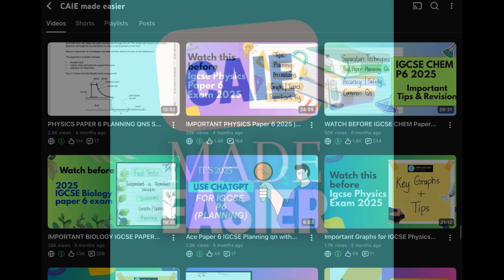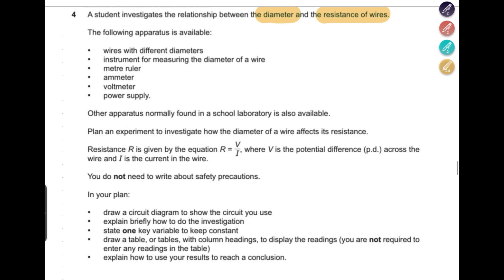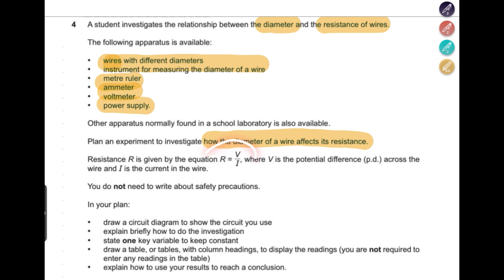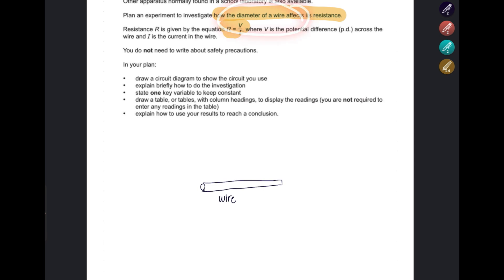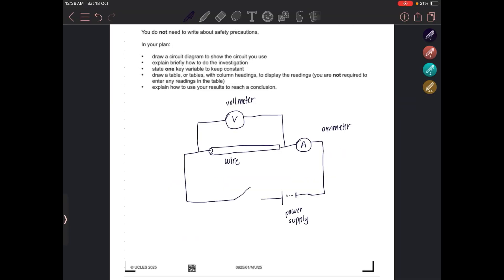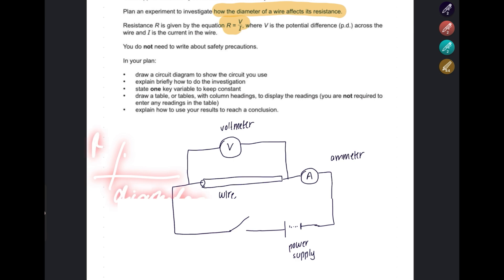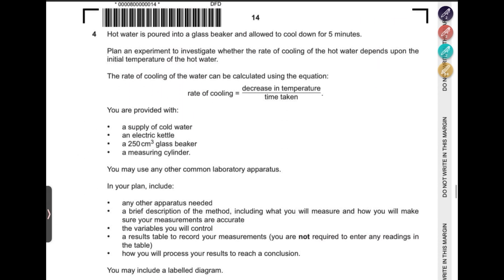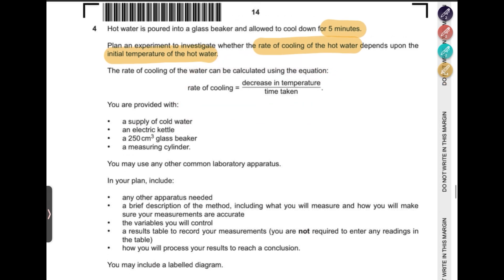IGCSE PHYSICS PAPER 6 | PLANNING QUESTIONS SOLVED with explanation| May/june 2025 Qns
In this video, I go through IGCSE Physics Paper 6 planning questions step-by-step, showing you exactly how to design experiments and write answers that score top marks! 🚀

We’ll cover how to identify variables, choose suitable apparatus, write a clear method, and explain how to collect accurate results — just like the examiners expect in the IGCSE Physics Alternative to Practical paper.

Whether you’re preparing for your upcoming mocks or final exams, this video will help you understand how to plan your answers with confidence. Perfect for Cambridge IGCSE Physics 0625 students!